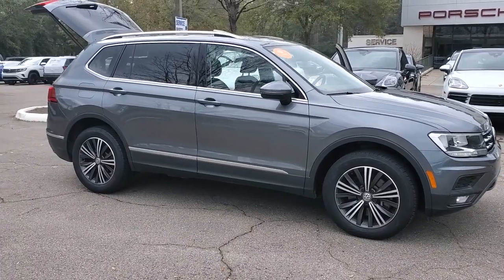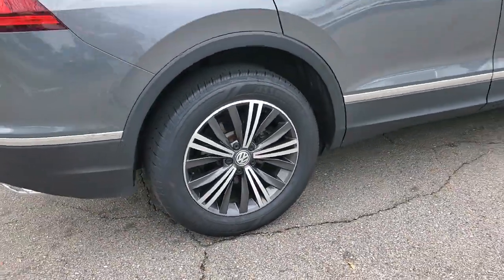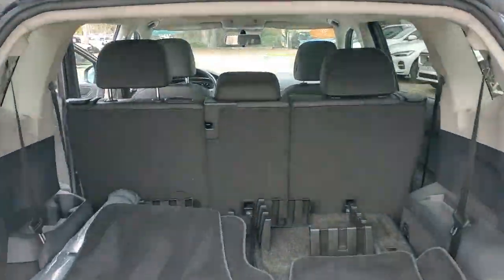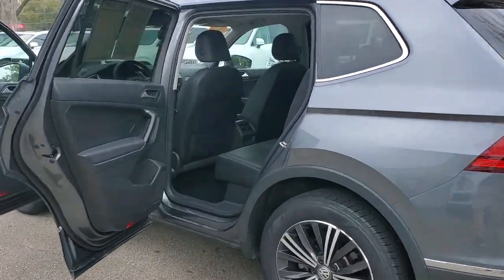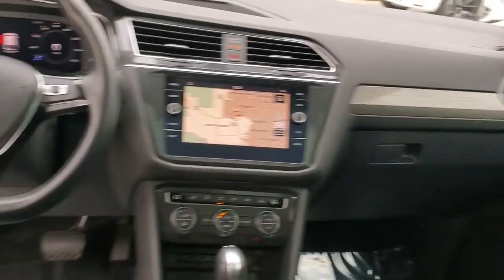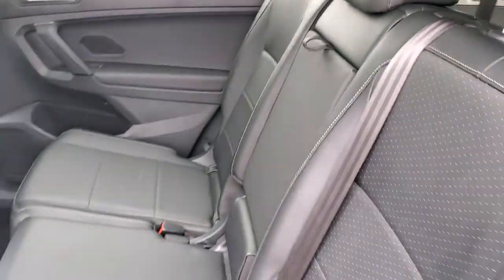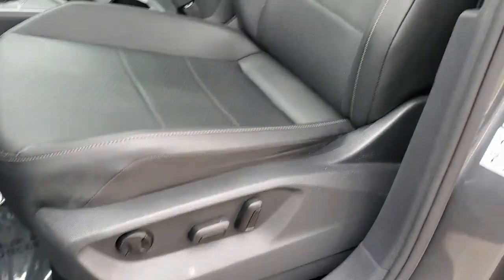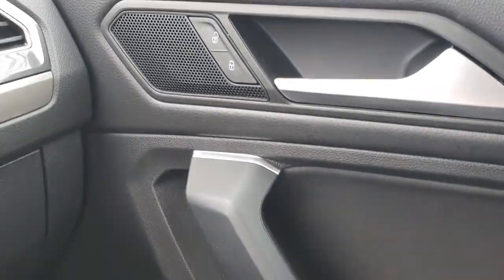2019 Volkswagen Tiguan 21P345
2019 Volkswagen Tiguan 2.0T SEL - Stock#: 21P345

3963 W. Tennessee St

VOLKSWAGEN CERTIFIED PRE-OWNED ABS brakes Active Cruise Control Alloy wheels Compass Electronic Stability Control Front dual zone A/C Heated door mirrors Heated Front Comfort Seats Heated front seats Illuminated entry Low tire pressure warning Navigation System Power Liftgate Power moonroof Remote keyless entry Traction control. CARFAX One-Owner. Clean CARFAX.brbrPlatinum Gray Metallic 4D Sport Utility 2019 Volkswagen Tiguan 2.0T SEL FWD 2.0L TSI DOHCbrbrVolkswagen Certified Pre-Owned Details:brbr  * Warranty Deductible: $50br  * For CPO Vehicles purchased on or after January 5 2021: MY17 and older vehicles are eligible for a 2 year 24000 mile whichever occurs first limited warranty. MY18 and MY19 vehicles are eligible for a 1 year 12000 mile whichever occurs first limited warranty. MY2020+ vehicles are eligible for a 2 year 24000 mile whichever occurs first limited warranty. 3 month SiriusXM Platinum Plan trial subscription.br  * Vehicle Historybr  * Roadside Assistancebr  * 100+ Point Inspectionbrbrbr22/29 City/Highway MPG Priced below KBB Fair Purchase Price!br*Live Market Pricing is based on dealer software programs that regularly monitor daily automotive and competitor pre-owned vehicle market prices based on similar equipment mileage and condition. Prices are then adjusted and positioned in the lowest 10% of prices on the market.brbrbrAll prices plus sales tax tag and titling and dealer service fee of $999.00 which represents cost and profits to the selling dealer for items such as cleaning inspecting adjusting new vehicles and preparing documents related to the sale.